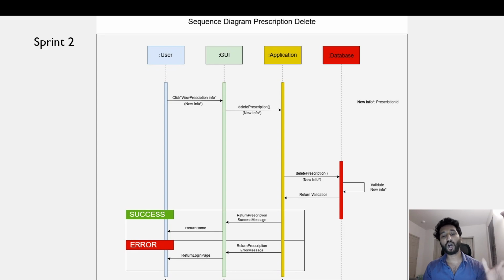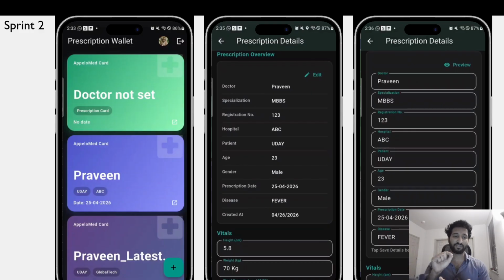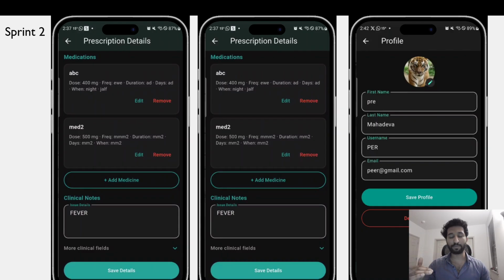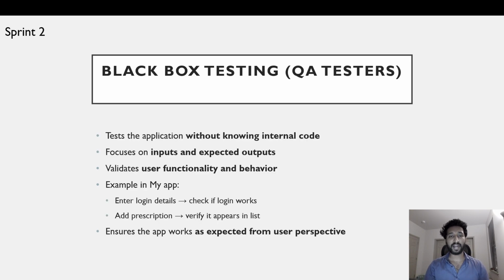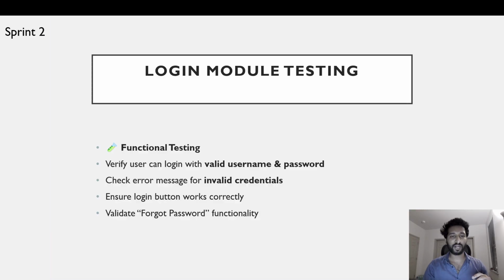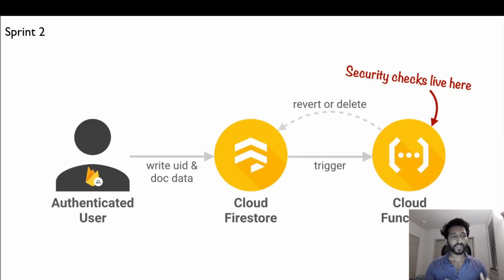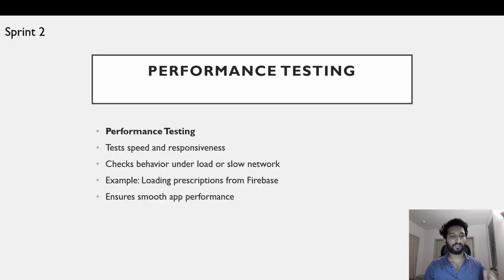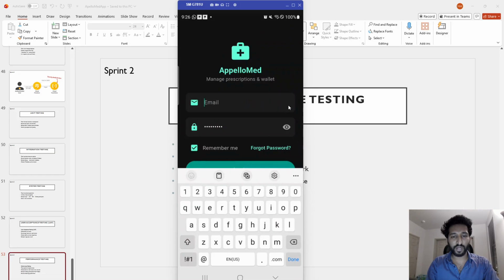Design and Implementation of AppelloMed: A Secure Digital Medical Record Management System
Victor Govindaswamy,Thanks to Dr. G for being an exceptional mentor and a constant source of guidance throughout my learning journey.

From the very beginning, his patience, dedication, and willingness to go the extra mile made a significant difference. The way he explained complex concepts, diagrams, and programming with such clarity helped build a strong foundation and confidence in understanding.

What truly stands out is his commitment to student growth — always encouraging us to think deeper, learn beyond the basics, and apply knowledge practically. His support and the time he invested in teaching have played a major role in shaping my skills.

I am truly grateful for the knowledge, motivation, and inspiration gained during this journey. These lessons will stay with me for a lifetime.

Abstract:

This project presents the design and implementation of AppelloMed (Advanced Platform for Patient Engagement, Logging, and secure healthcare Organization in Medicine), a secure digital medical record management system developed to improve the storage, organization, and accessibility of patient health information. The primary goal of the application is to provide a reliable and user-friendly healthcare platform that simplifies access to medical history, reduces the risk of lost or fragmented records, and supports stronger continuity of care.

AppelloMed enables users to upload, store, and retrieve medical records securely from a digital environment, allowing health information to remain accessible whenever and wherever it is needed. The system supports both patients and authorized healthcare professionals, enabling doctors and medical staff to review patient records more efficiently, improve clinical decision-making, and provide more personalized treatment. By centralizing health information within a structured platform, the application also strengthens communication between patients and providers, creating a more connected and responsive care environment.

The development of AppelloMed incorporates key computer science concepts such as database management, secure data handling, user authentication, and structured information retrieval to protect sensitive medical information and maintain data integrity. The system is designed with an intuitive and accessible interface so that users from a wide range of backgrounds can manage healthcare data more effectively and confidently.